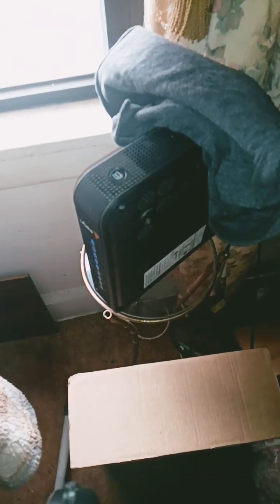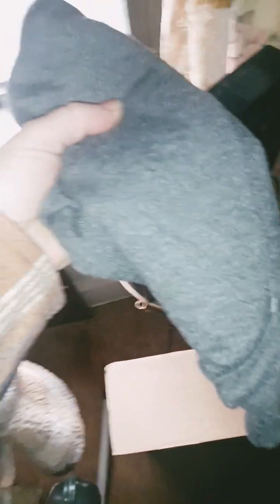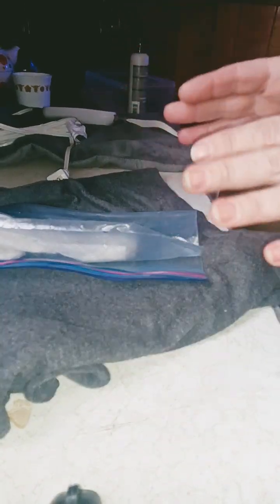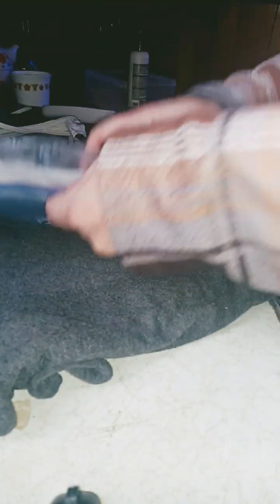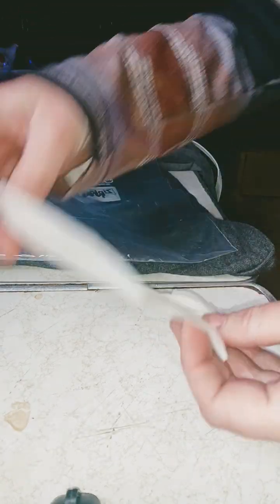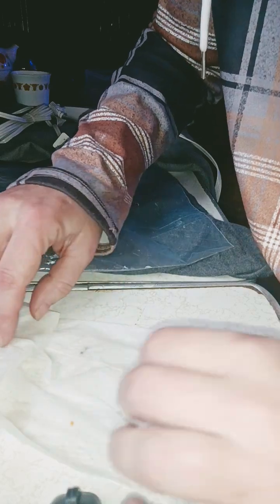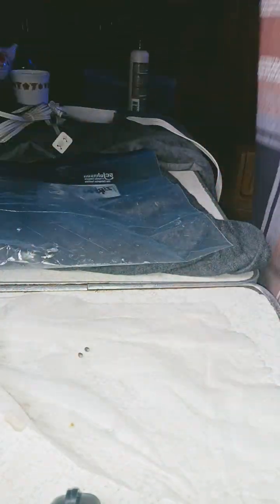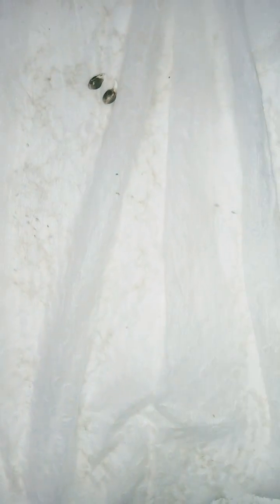24-Hour Seed Germination Hack Check — Does This Warm-Up Trick Work?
Trying out a simple seed-starting experiment today. 🌱
I wrapped my paper-towel germination setup in an old shirt and placed it on top of a Wi-Fi router for 24 hours to use its natural warmth.

In this short, we check the results together, unwrap the setup, talk about safety, and see if any taproots showed up. If you try this, make sure you keep an eye on the heat source and use safe materials.

Español:
Probando un experimento sencillo para iniciar semillas. 🌱
Envolví mi método de germinación en una camiseta vieja y lo puse sobre un router de Wi-Fi durante 24 horas para aprovechar su calor suave.

En este short lo revisamos juntos, abrimos el paquete, hablamos de seguridad y vemos si aparecieron raíces. Si lo pruebas, vigila siempre la fuente de calor y usa materiales seguros.

한국어 (Korean):
간단한 씨앗 발아 실험을 해봤어요. 🌱
종이타월 발아 세트를 오래된 셔츠에 감싸서 Wi-Fi 라우터 위에 24시간 올려 두고 그 따뜻함을 활용했습니다.

이 쇼츠에서 함께 확인하며 포장을 풀고, 안전에 대해 이야기하고, 뿌리가 나왔는지 살펴봅니다. 시도할 때는 열원을 잘 확인하고 안전한 재료를 사용하세요.

Bahasa Indonesia:
Hari ini saya mencoba eksperimen sederhana untuk menumbuhkan benih. 🌱
Saya membungkus metode perkecambahan dengan kaos lama dan meletakkannya di atas router Wi-Fi selama 24 jam untuk memanfaatkan hangatannya.

Di short ini kita cek hasilnya bersama, membuka balutan, membahas keamanan, dan melihat apakah sudah muncul akar kecil. Jika mencoba ini, pastikan Anda memantau sumber panas dan menggunakan bahan yang aman.